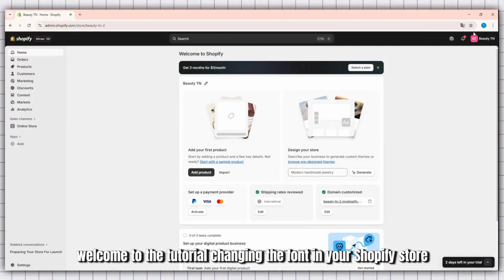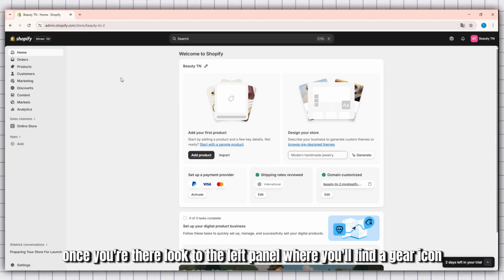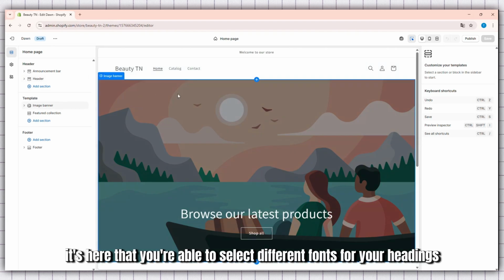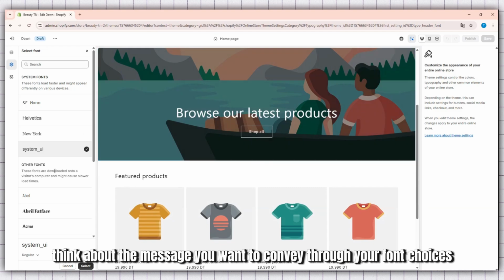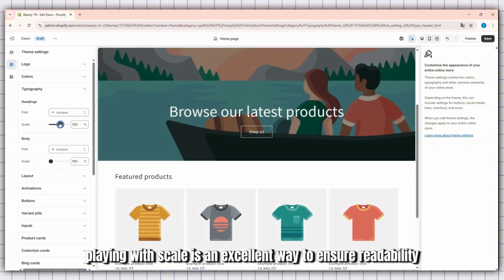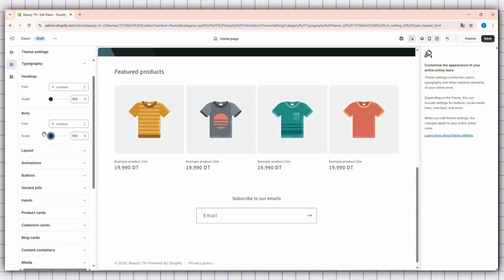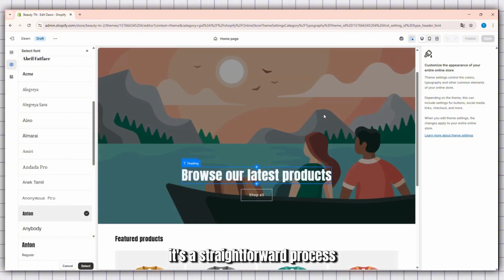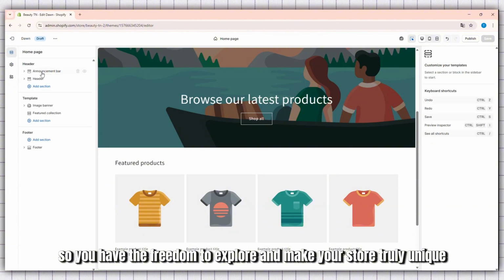How to Change Font in Shopify Dawn Theme (2026 Guide)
Learn the simplest method to change font in Shopify's Dawn theme with this step-by-step guide. Whether you're a beginner or an experienced Shopify user, this tutorial will walk you through the process of customizing your store's font to enhance its visual appeal and branding. Discover how to easily switch between different fonts, upload your own custom fonts, and ensure consistency across your online store. By the end of this video, you'll have the knowledge and confidence to personalize your Shopify Dawn theme and take your store's design to the next level.